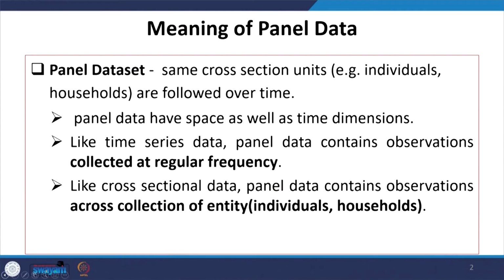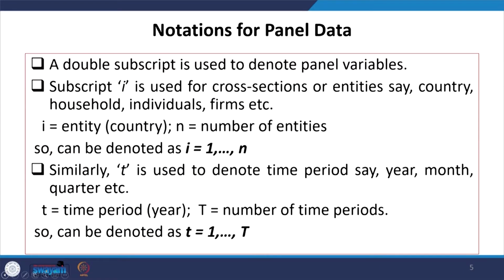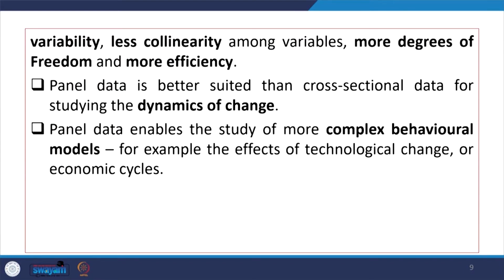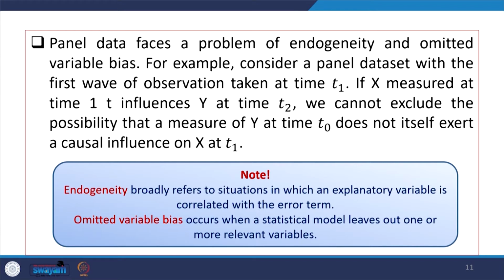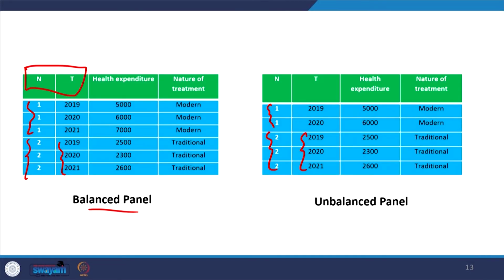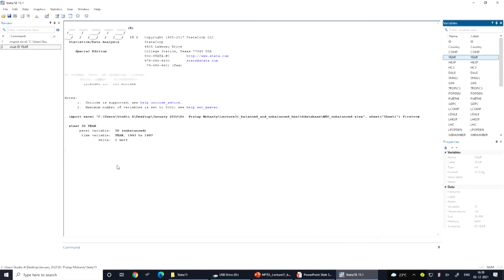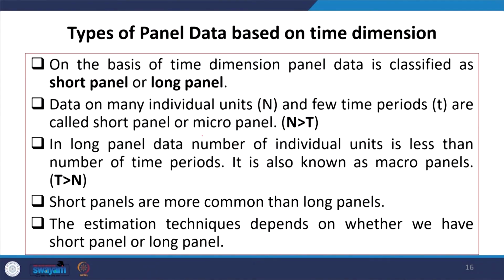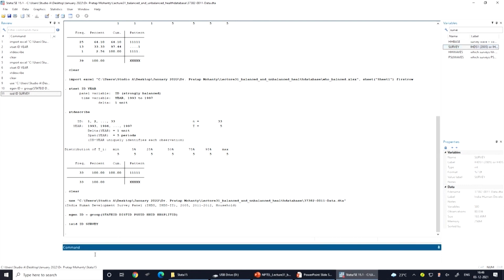Lecture 31: Balanced and Unbalanced Panel in Healthcare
In this lecture, balanced and unbalanced panel data is discussed.